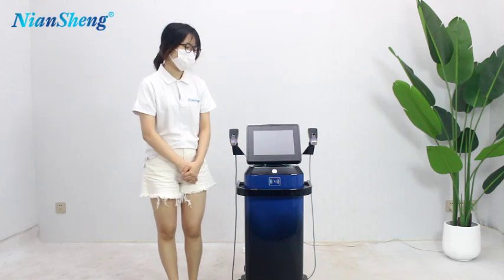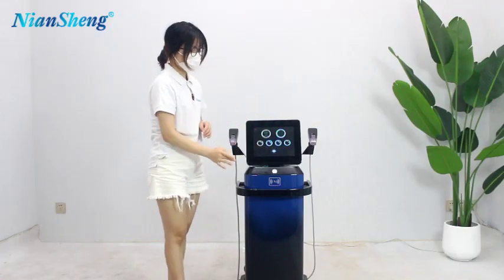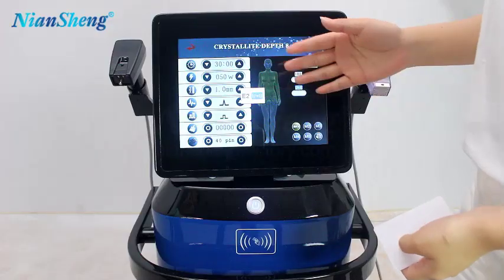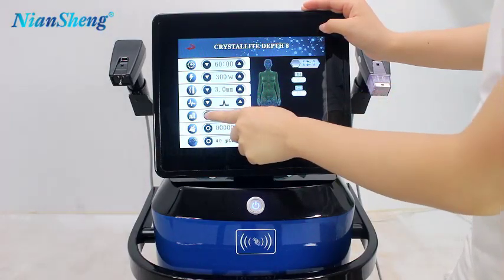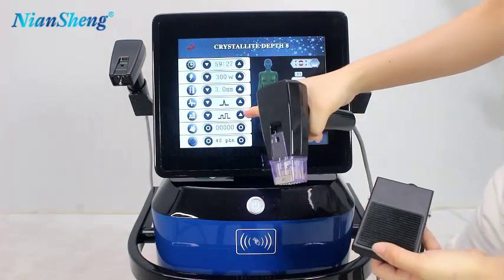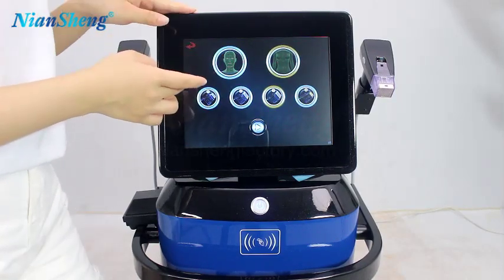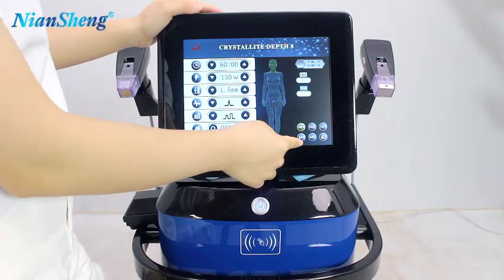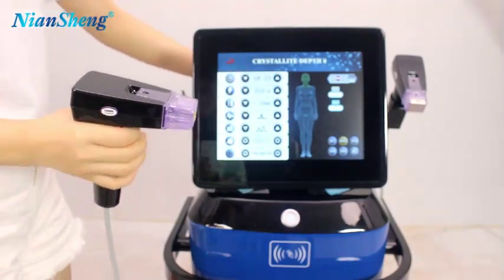How to Use | Niansheng NS-J7 RF Microneedling Machine | Radio Frequency Skin Lifting Machine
✨Beauty Equipment Supplier |  Niansheng NS-J7 RF Microneedling Skin Rejuvenation And Neck Wrinkles Remove Machine ✨

Choose Professional Beauty Equipment Supplier Niansheng
🏆10+years supplier
🌎 Worldwide delivery
✨ OEM/ODM service